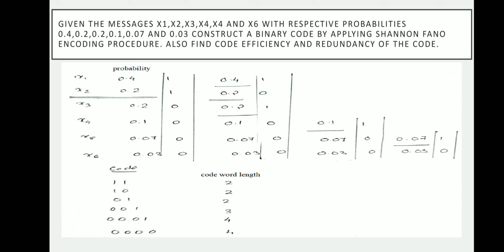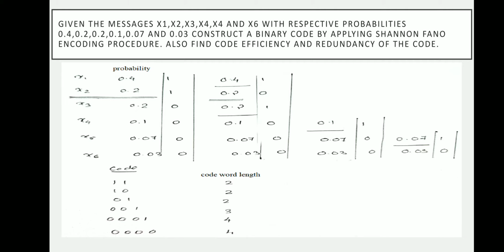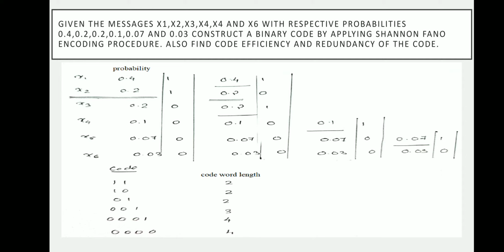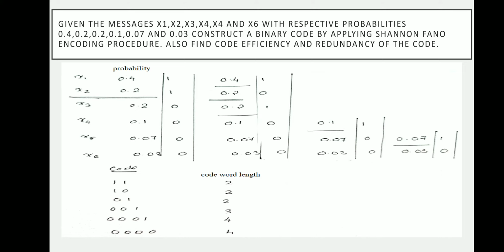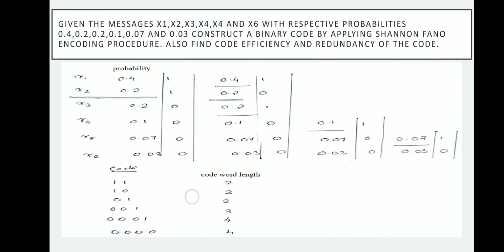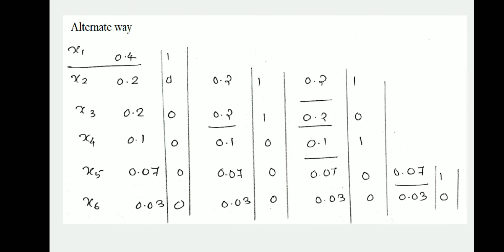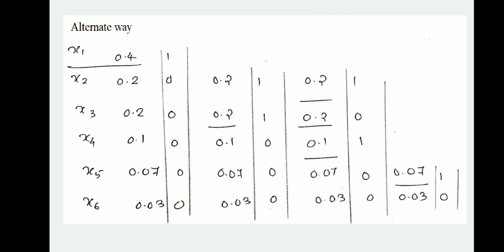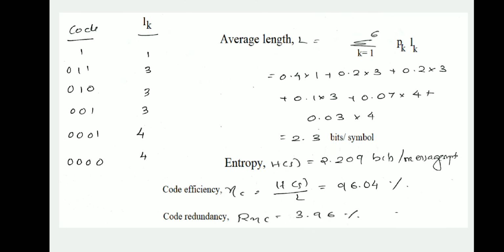INFORMATION THEORY AND CODING -PART 21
PROBLEMS RELATED TO SHANNON FANO CODING